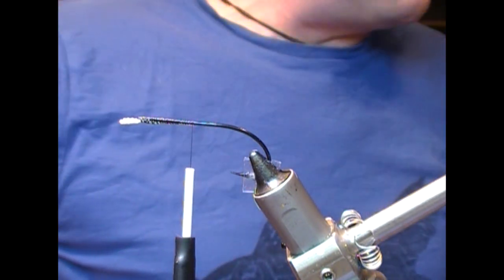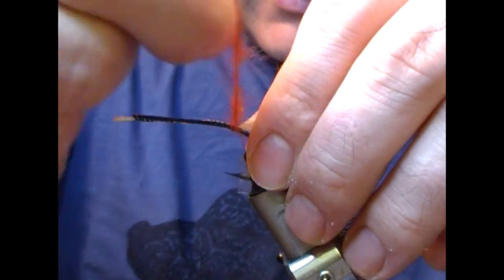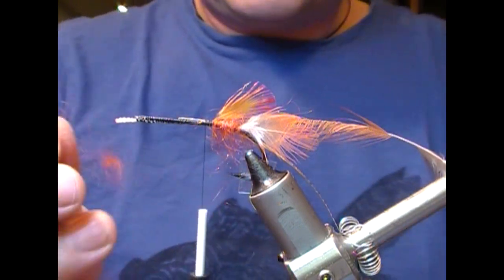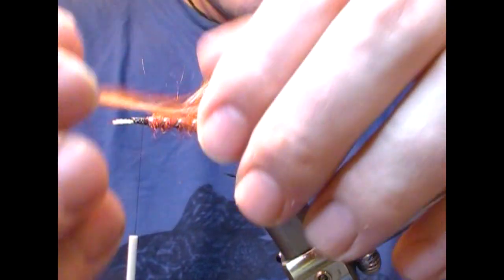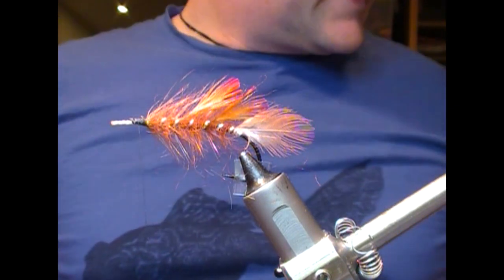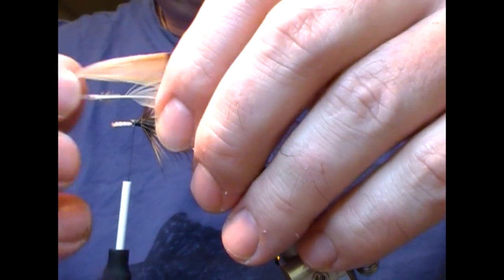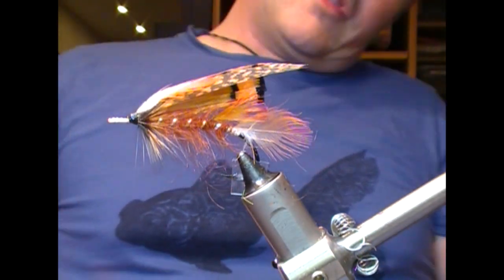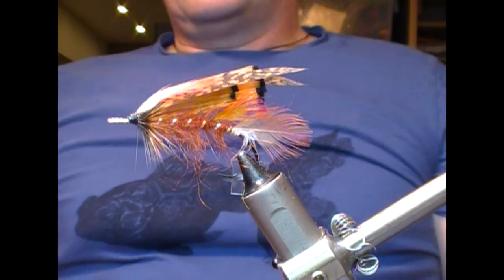TYING AN UNKNOWN CLASSIC SALMON FLY WITH RYAN HOUSTON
@RyanHoustonflytying RYAN HOUSTON RECREATES ANOTHER UNKNOWN VINTAGE SALMON FLY FROM A PICTURE OF AN ANTIQUE ONE ONLINE
THIS ONE USES SOME UNUSUAL TECHNIQUES